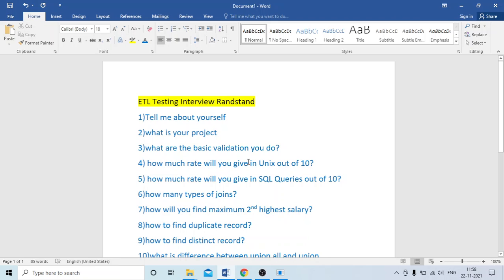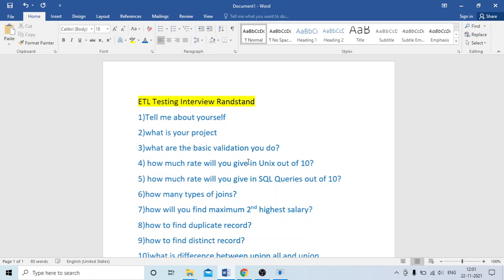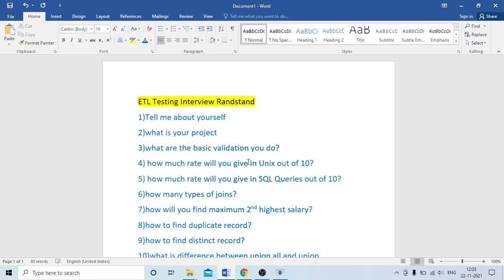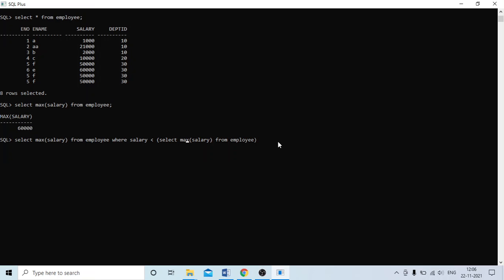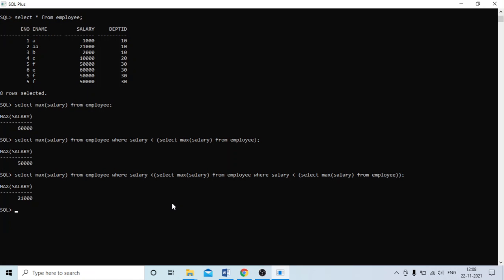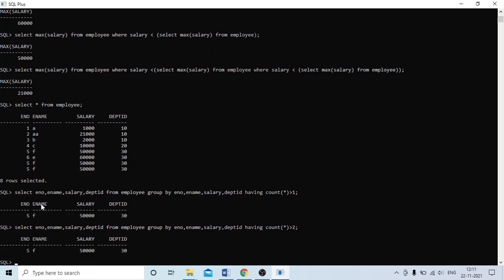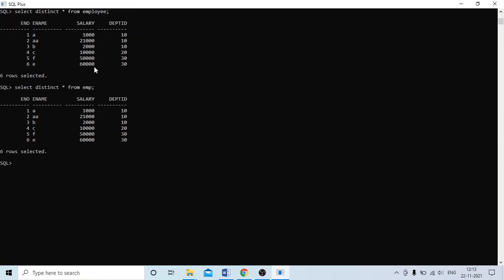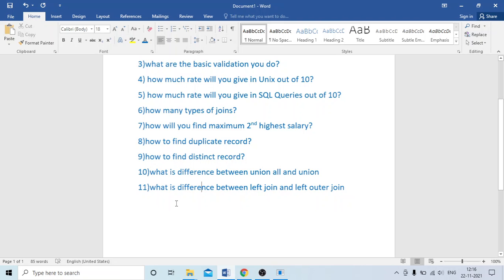ETL Testing Interview of Randstad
Interview question very important of Randstad company
They asked to me